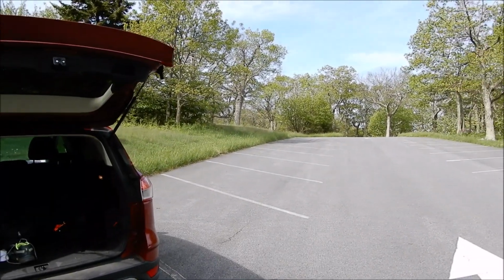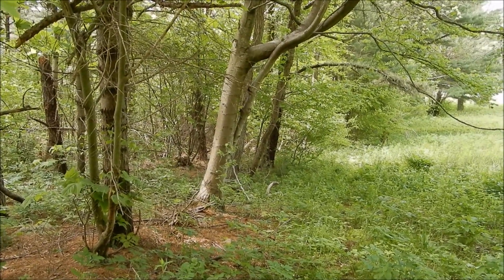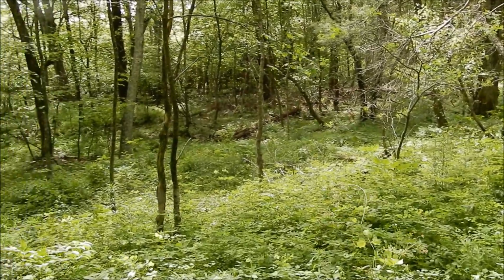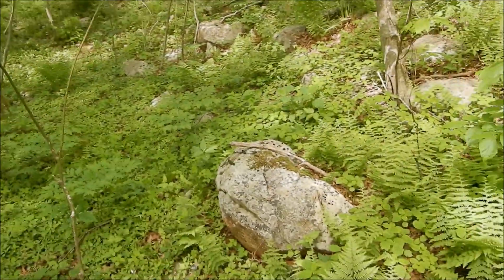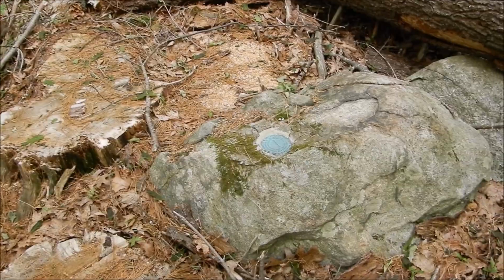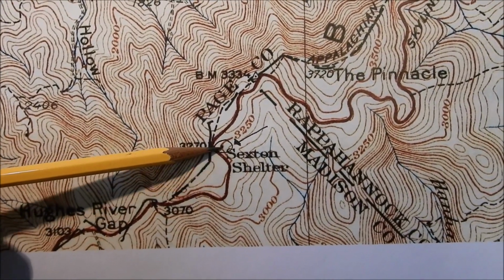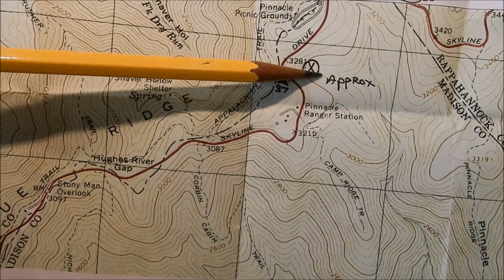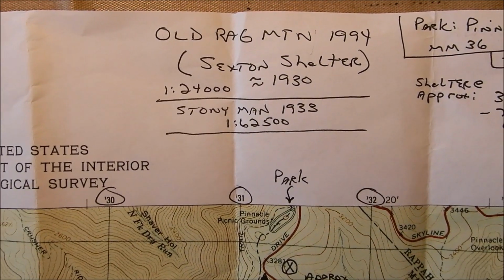Sexton Shelter - Shenandoah National Park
Short 1.3 mile bushwhack in the Pinnacles area looking for the old Sexton Shelter. It was removed decades ago but I was hoping I might find a trace of it. Never did though, except for a road trace and short section of clay drain pipe.